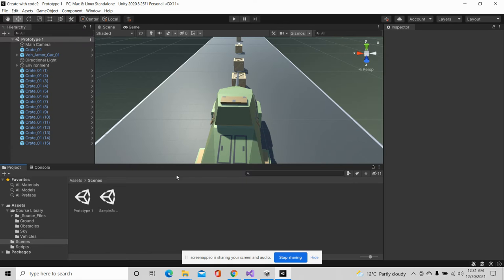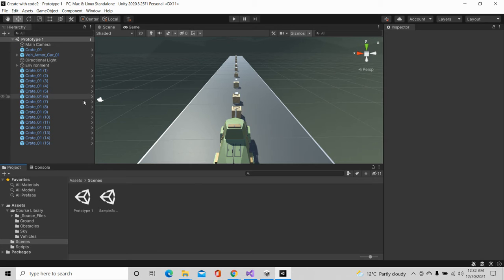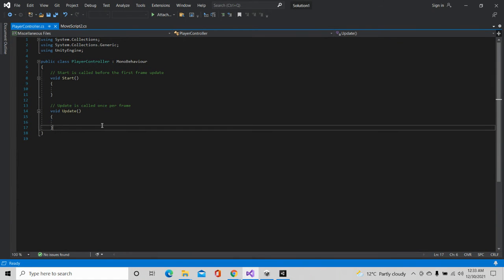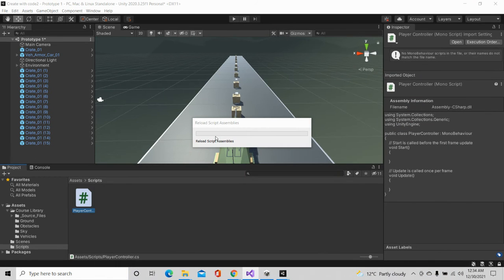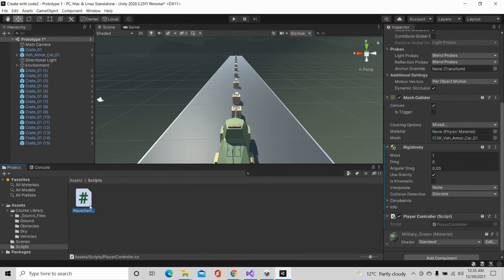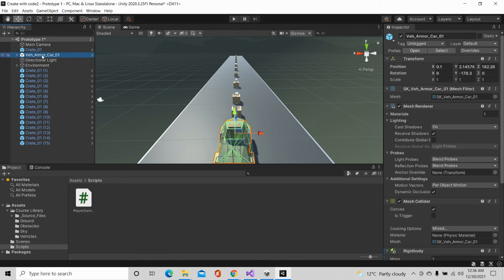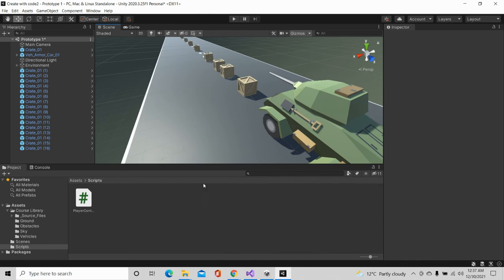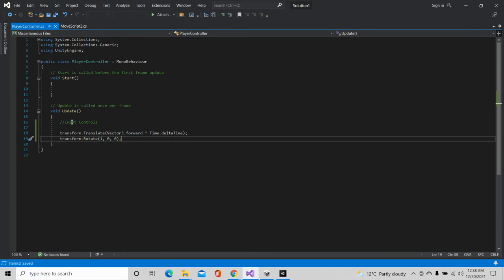Game Programming Episode 7